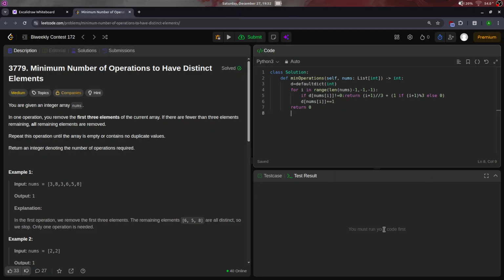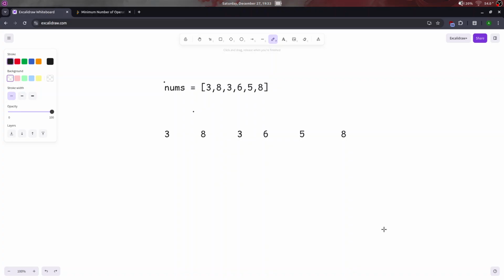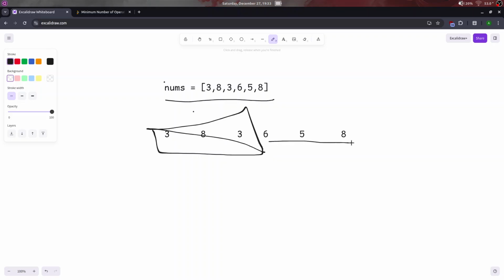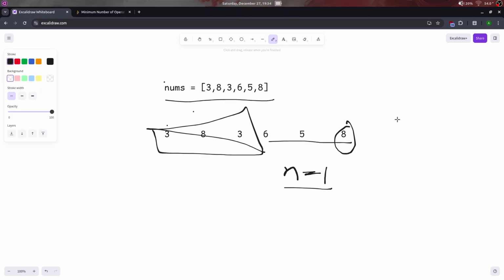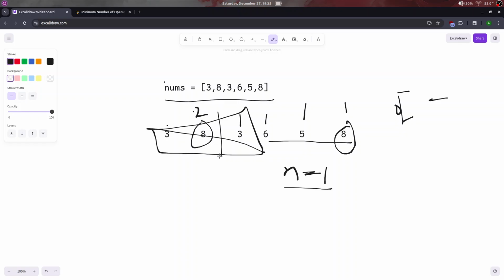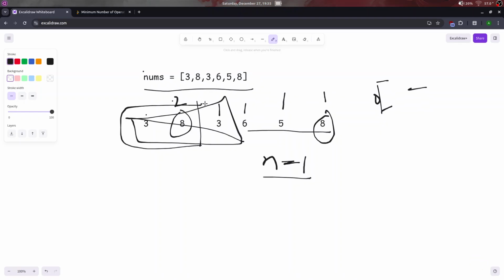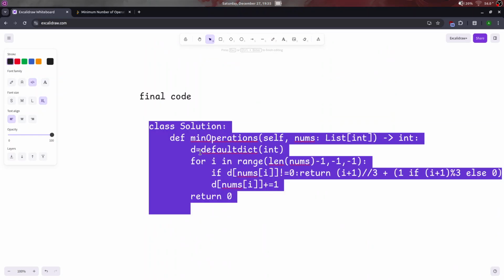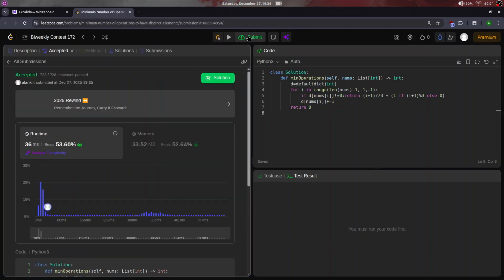LC Biweekly Contest 172 |LC 3779 Explained | Minimum Operations for Distinct Elements | TIme O(n)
In this video, we solve LeetCode Problem 3779:
"Minimum Number of Operations to Have Distinct Elements" from LeetCode Biweekly Contest 172.

🚀 We walk through the problem step by step and explain an efficient Python solution using a greedy + hashing approach.

🔹 What you’ll learn:
• Clear problem understanding
• Optimal Python solution
• How to handle duplicate elements efficiently
• Time and space complexity analysis
• Competitive programming tips

🧠 Key Concepts Used:
• Hash Maps / Frequency Counting
• Greedy Algorithm
• Array Manipulation
• Problem-Solving Techniques

⏱ Complexity Analysis:
Space Complexity: O(n)

This video is perfect for:
✔ LeetCode beginners
✔ DSA practice in Python